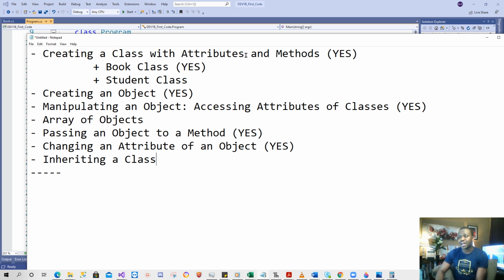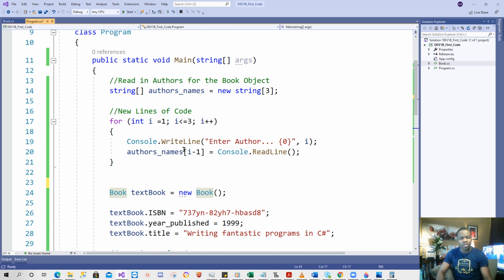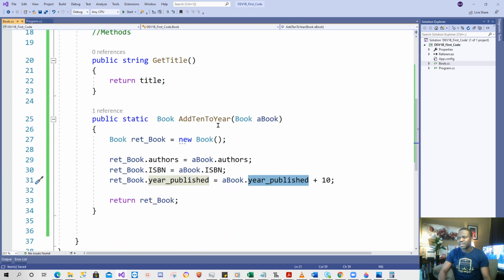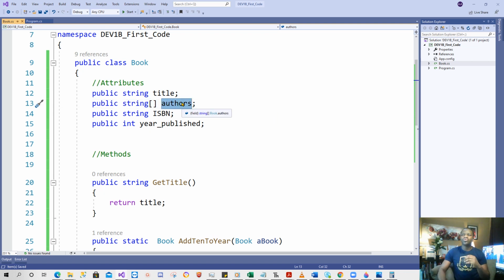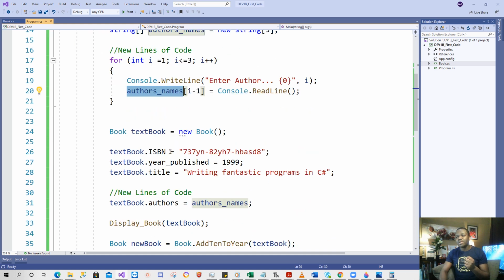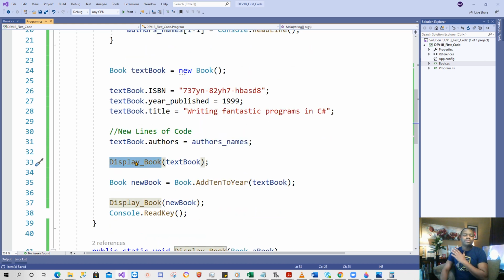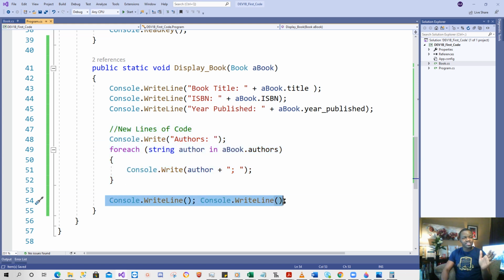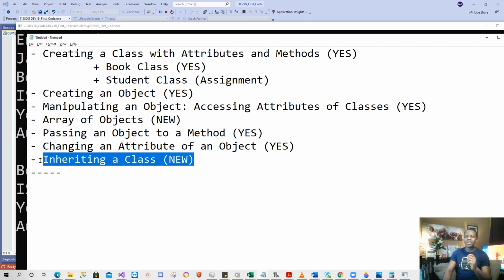DEV1B Unit 3 Part 2 - Objects and Classes with Examples